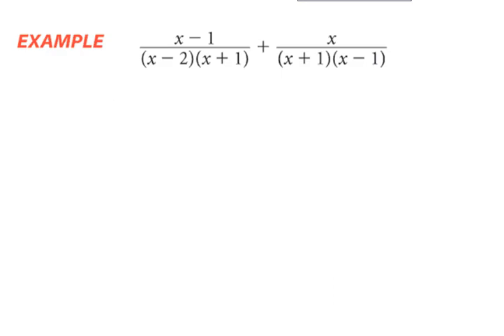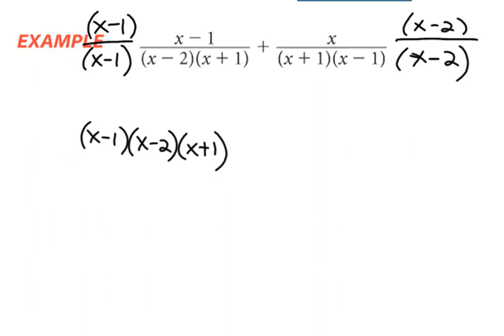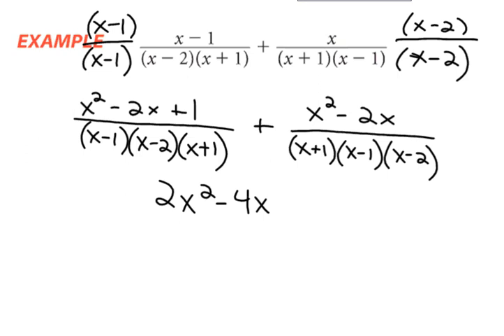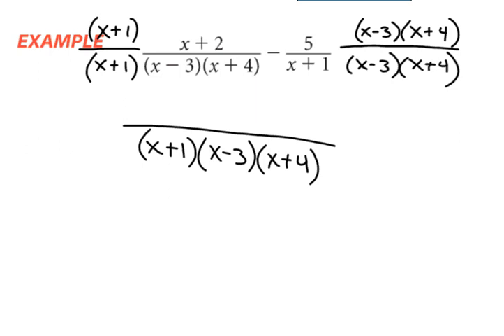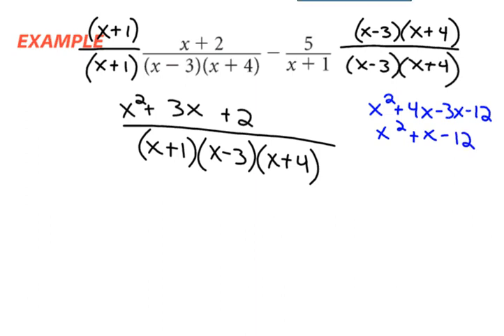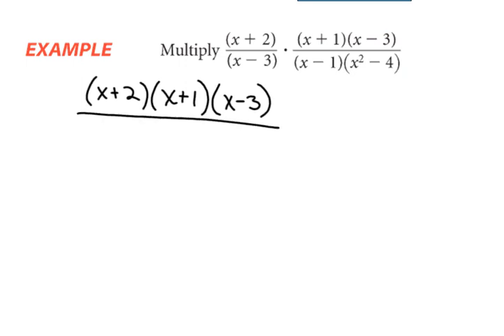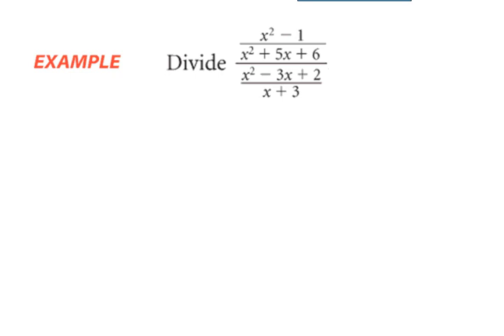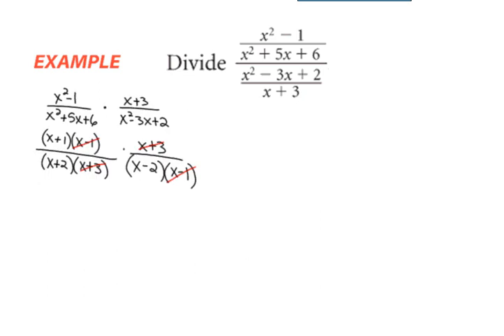8 8 Operations with Rational Functions